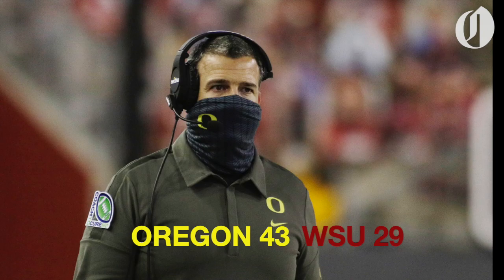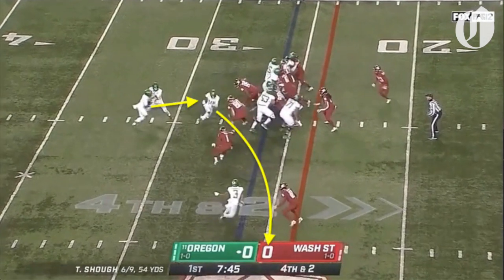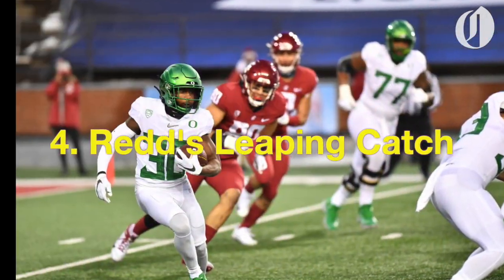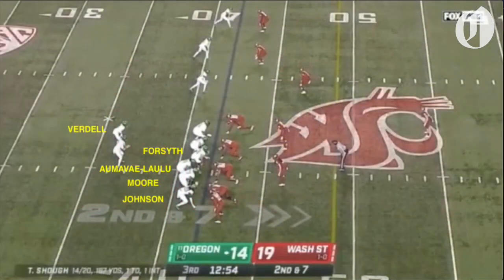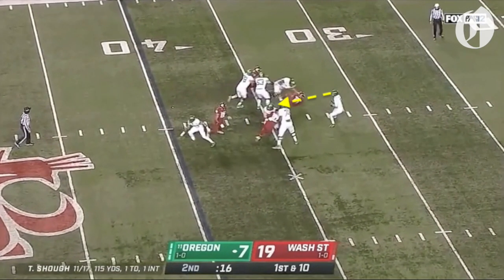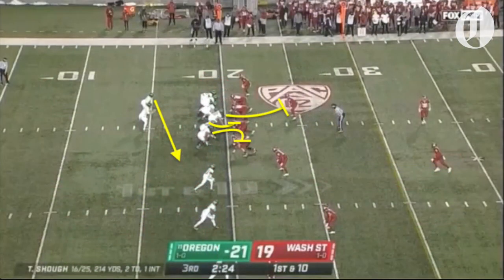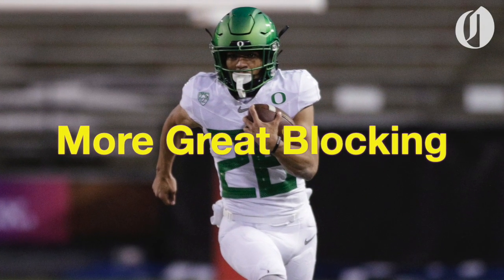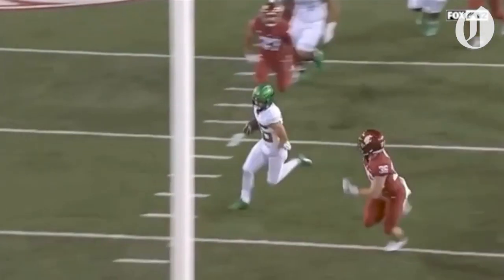Fentress Film Session: Top 10 most impressive plays from Oregon Ducks 43-29 win at WSU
In this video I take a look at displays of great effort, skill as well as heart and tenacity both on offense and defense during Oregon's victory.